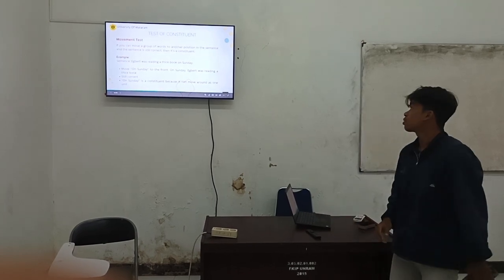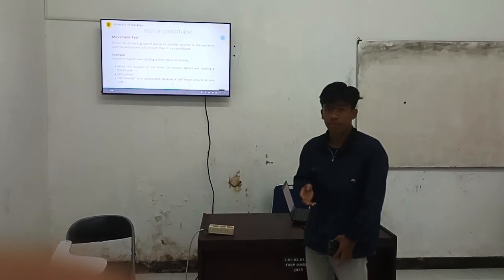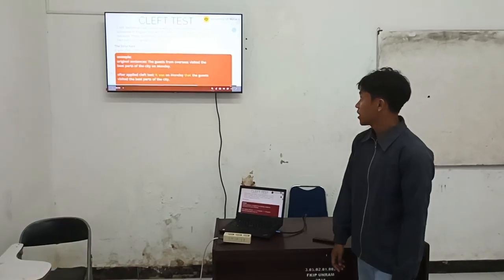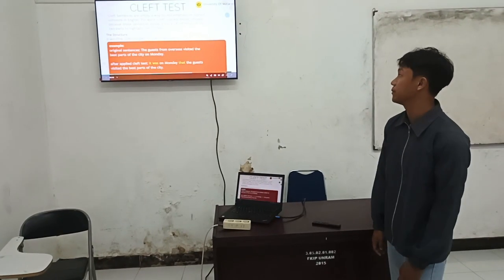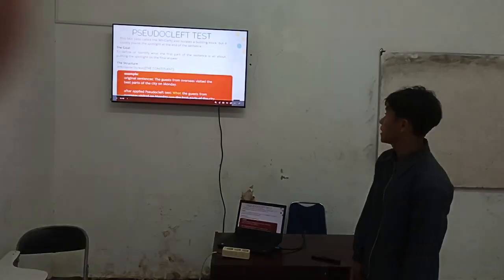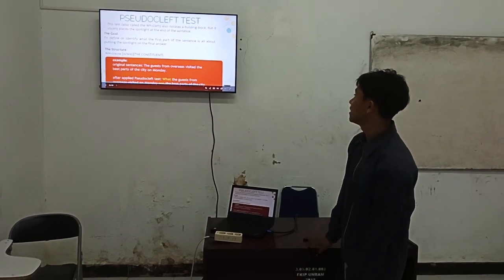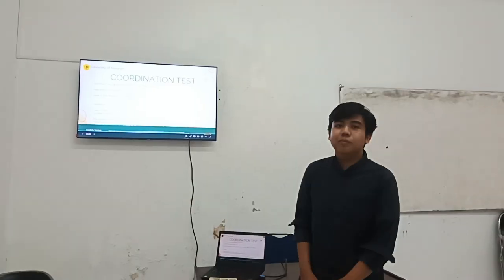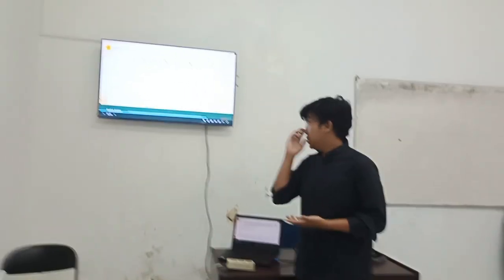5TC_Constituent_Group 8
ikhtiar Bella Pratama
Fani Putra Eka Rabani
Dani Kusuma
Bambang Triadi Putra